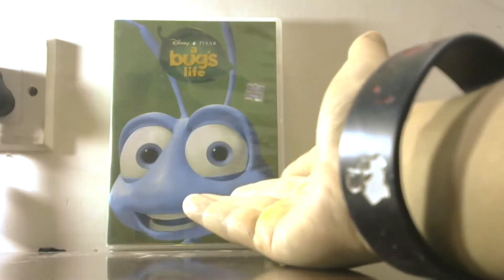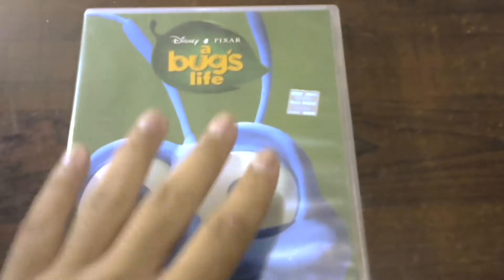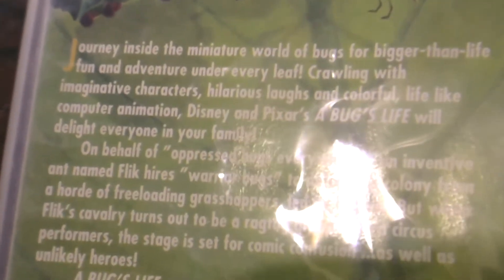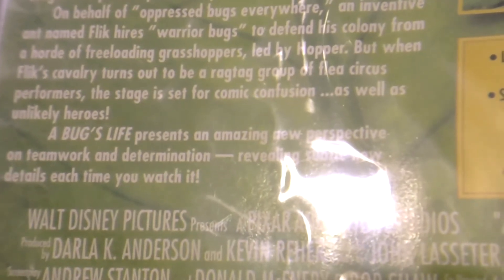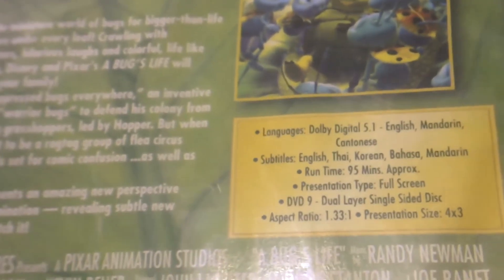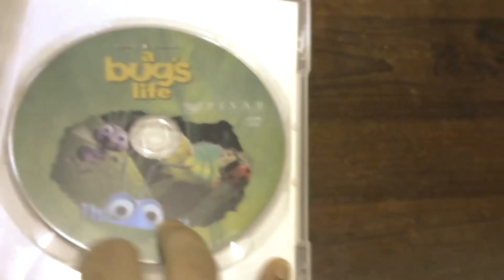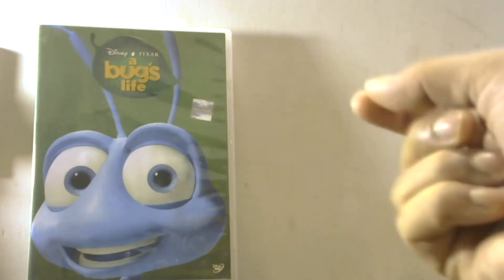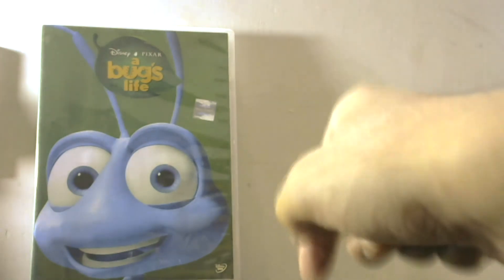A Bug's Life DVD Unboxing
Hello CineManiacs,
This is John Matthew and you're watching CineMania24x7
A channel dedicated to movies,music,physical media,books,video games and pop culture.

a bug's life dvd review

This is a Disney Pixar dvd review that was shot a long time ago

Coming straight from my Disney DVD collection,is a 1998 animation comedy film called
A Bug's Life.This movie revolves around an ant who's supposed to protect his colony from grasshoppers who threaten to destroy their colony by assembling a rag-tag group of circus performers who Flik thinks are warriors.

This dvd review contains an idea about the contents of this dvd

the dvd cover
the dvd opening
the dvd closing
the dvd menu
the dvd review
the dvd quality

This is one of my first Disney dvd reviews.
A complete Disney DVD collection will also be filmed once I complete my collection which is to be done by April 2023.